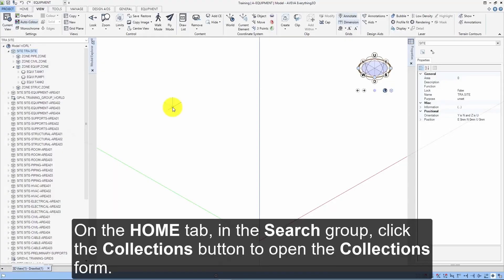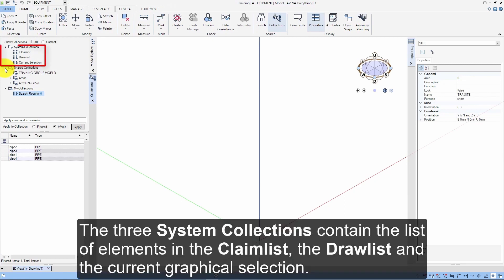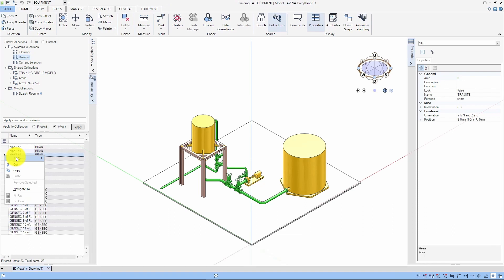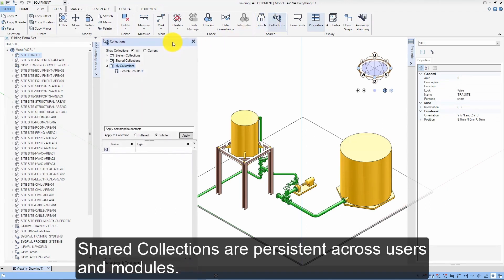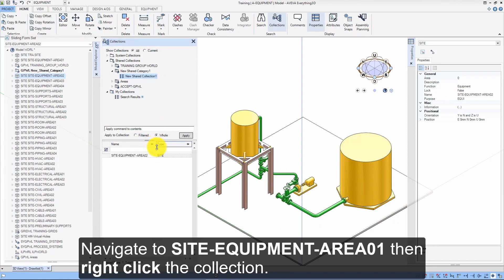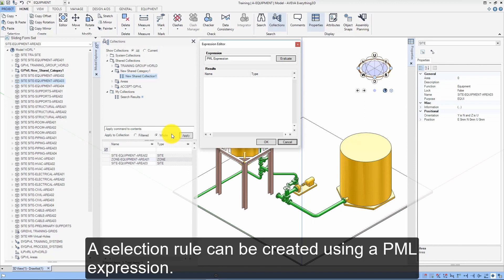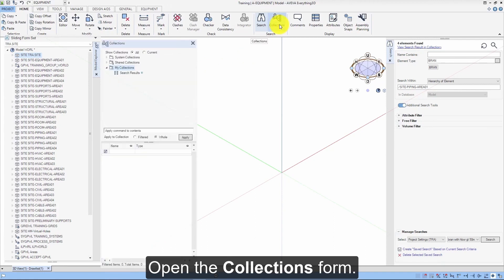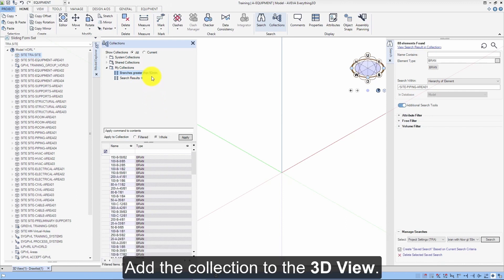Aveva E3D. Collections Utility. Lesson 16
In this video, you will learn how to use Collection Utility

Collections refer to a set of database elements that meet certain predefined criteria. These elements can be filtered and selected based on the user's requirements. An action can be performed on all the elements in the collection, either from the Collections form or other forms like Position By and Rotate. Collections provide a grid format that allows users to view data with additional columns, which can be filtered, sorted, grouped, printed, or exported to Excel. Collections persist between disciplines and sessions, and some even persist between modules. This means that a collection created in Model can be used in Draw, for example. Shared collections can be accessed by all project users.